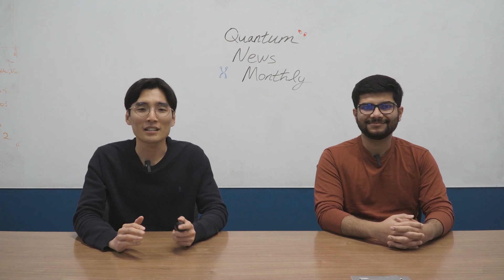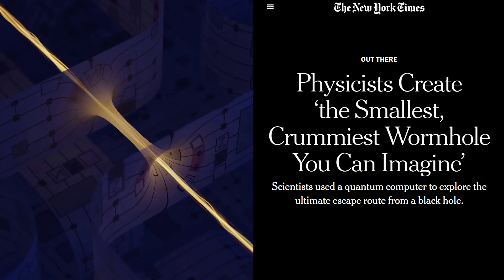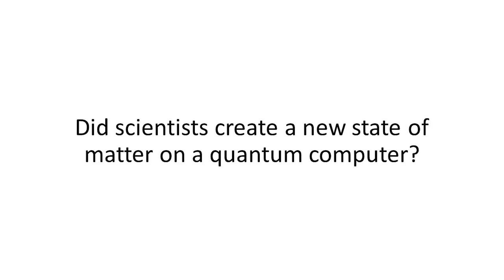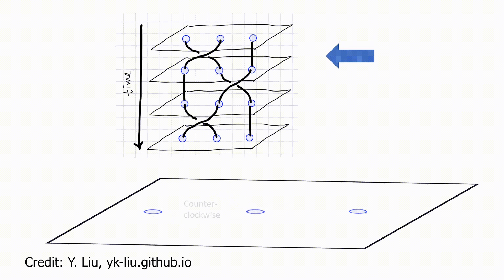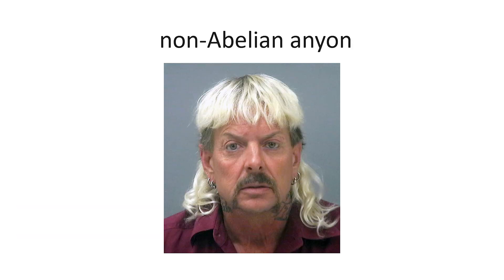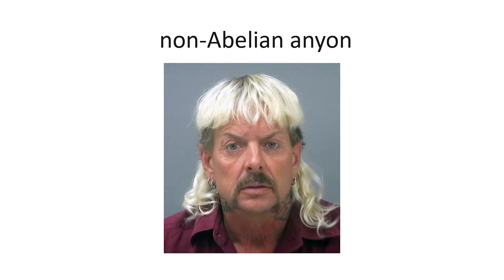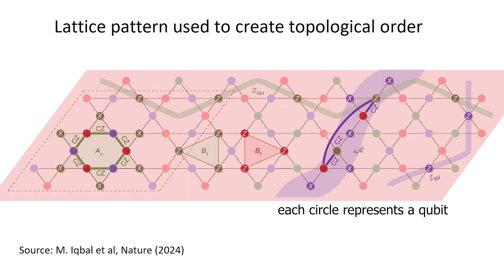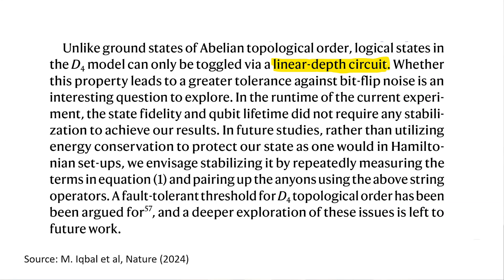Quantum Computer Creates a New State of Matter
Mingyu and I are back with another awesome quantum computing news breakdown. This time, we're looking at @QuantinuumQC's creation of non-Abelian Topological Order - aka a new, much sought-after state of matter - on a quantum computer! This is an impressive claim, and the technical demonstration is impressive! But big claims require strong evidence, so we'll look at the details together in this video and then you can decide for yourself if you agree with their claim.

Timestamps:
00:00 - "Creating" is often misunderstood
01:26 - Why is this new state so interesting
02:33 - Why it's hard to create
02:57 - What quantum computers achieved
04:48 - Is this creation or simulation?

Video Editing: @GabrielCarusetta
Thumbnail: Sayantani Kayal

References:
1. Iqbal, M., Tantivasadakarn, N., Verresen, R. et al. Non-Abelian topological order and anyons on a trapped-ion processor. Nature 626, 505–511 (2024).
4. Kobrin, Bryce, Thomas Schuster, and Norman Y. Yao. "Comment on" Traversable wormhole dynamics on a quantum processor" arXiv:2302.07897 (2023).